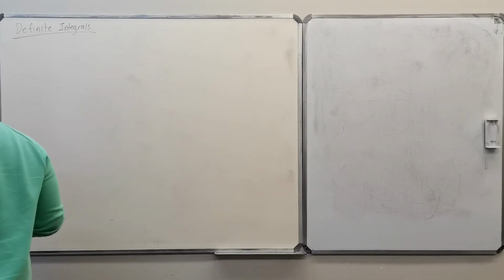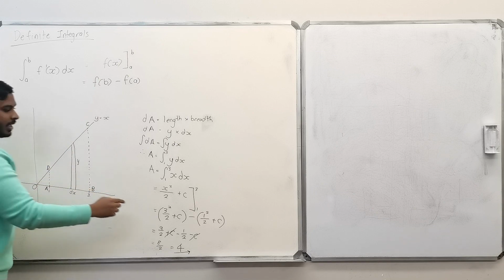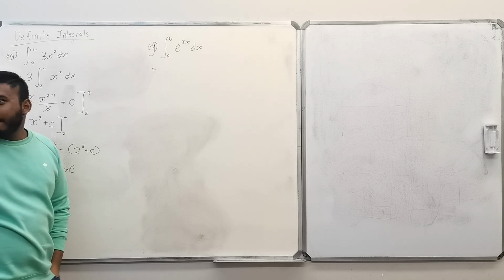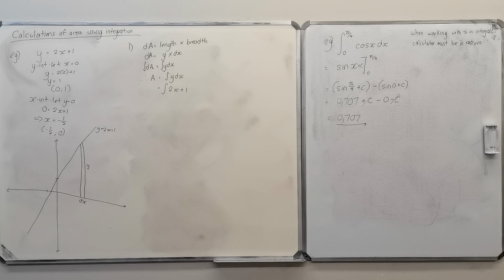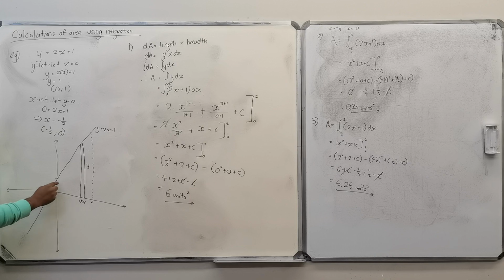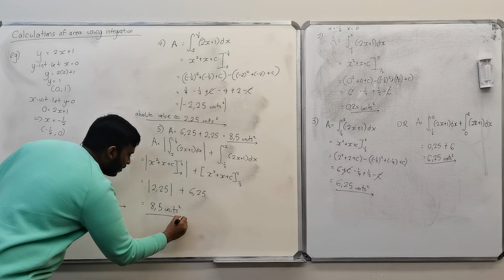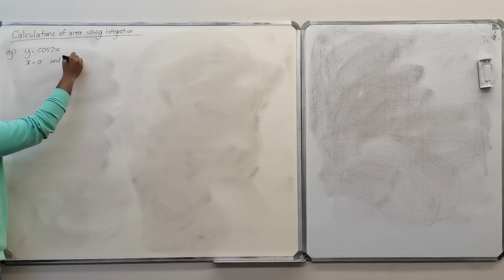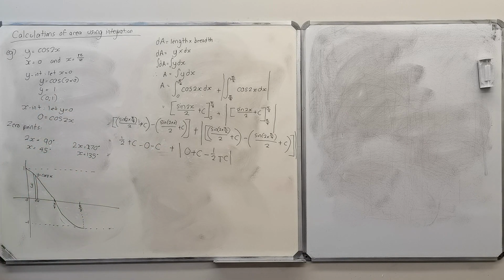Mathematics N4 - Lesson 18 Integration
Topics Discussed:
- Definite Integrals
- Calculations of areas using integration